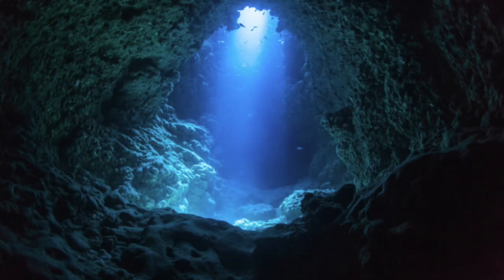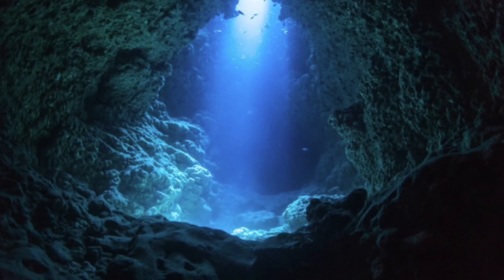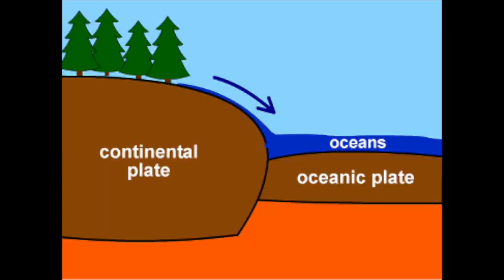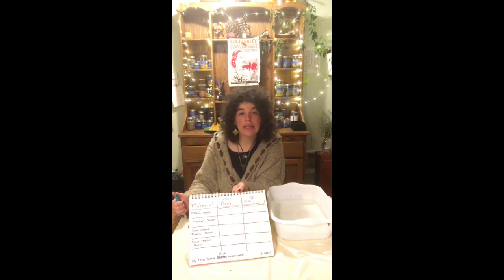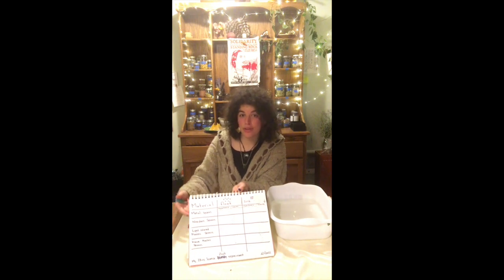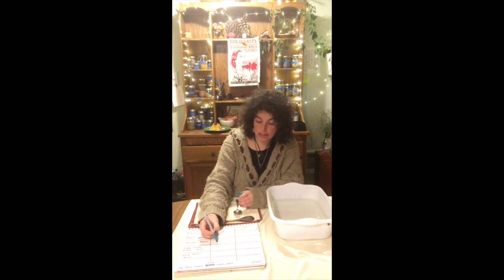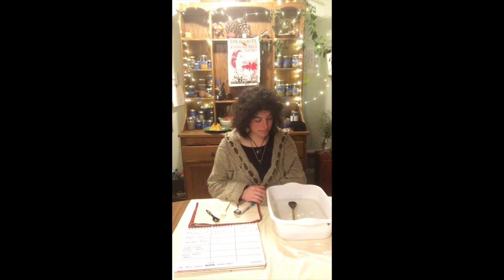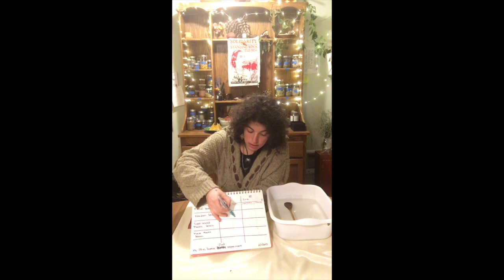Where does all the water go?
Ever wondered how there's room on Earth for SO much water? Well, now's your chance...